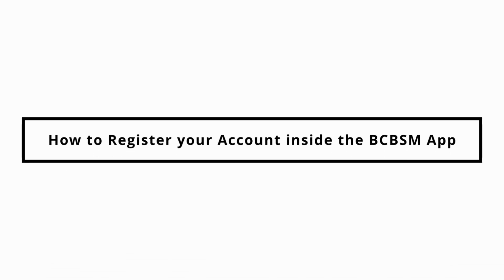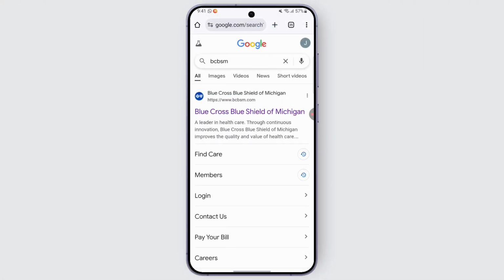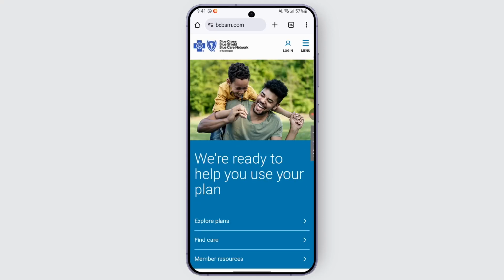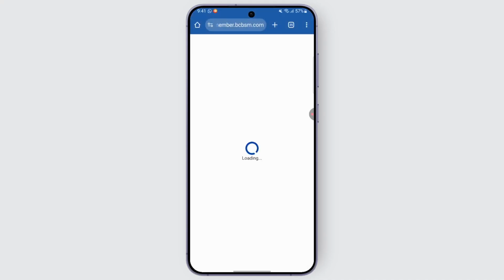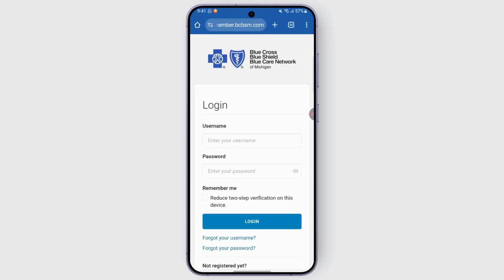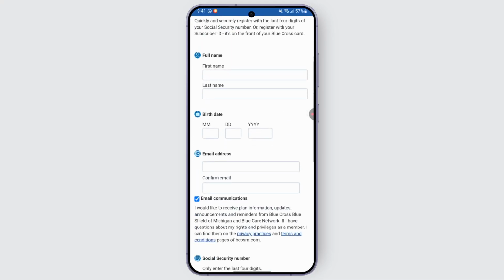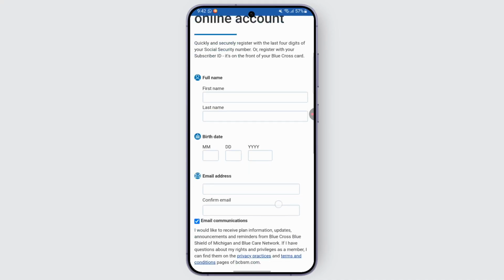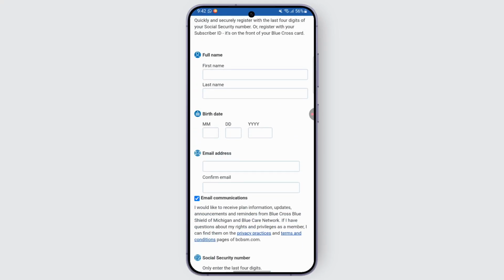How to Register your Account inside the BCBSM App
How to Register your Account inside the BCBSM App (2025)! Want to create your account in the BCBSM app to manage your Blue Cross Blue Shield of Michigan plan on the go? This video will guide you through the steps on how to register your account inside the BCBSM app quickly and easily. Whether you're asking, "How do I sign up in the BCBSM app?" or need help with the registration process, this tutorial has you covered. Learn how to set up your login, verify your information, and access your healthcare benefits anytime. Watch now to see how you can register your BCBSM account today!

Timestamps:

00:00 How to Register your Account inside the BCBSM App
00:10 How Do I Sign Up in the BCBSM App?